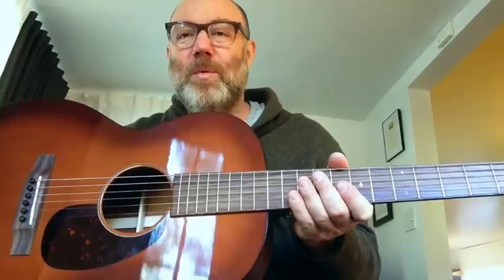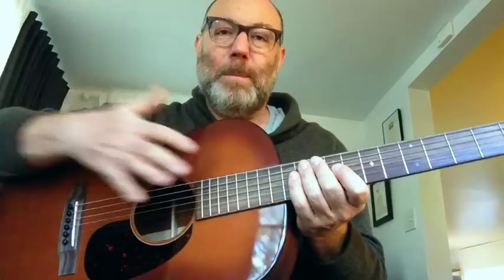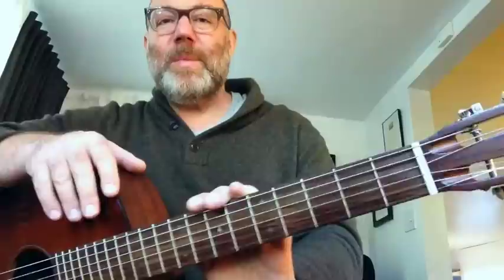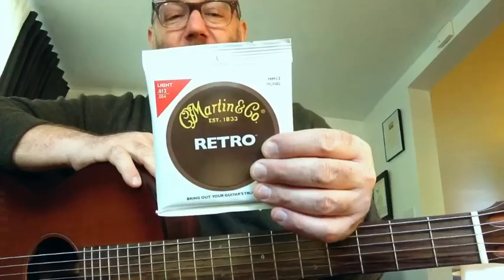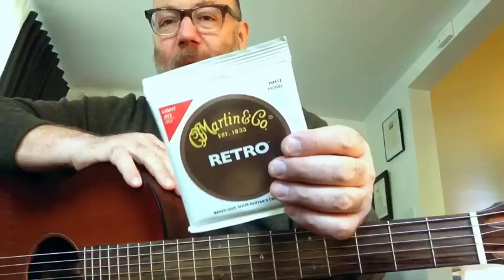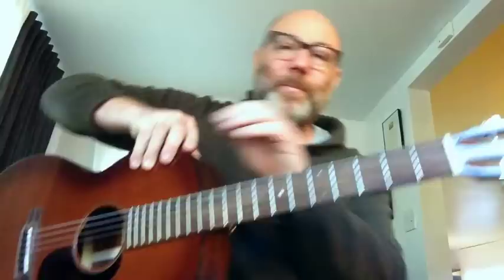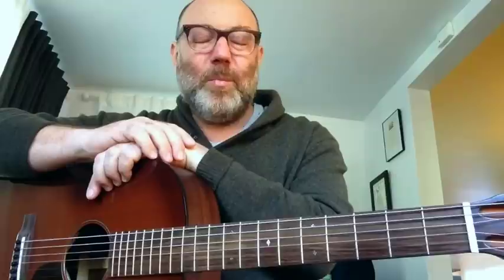Guitar Tip #62: Practice real music. | By Adam Levy